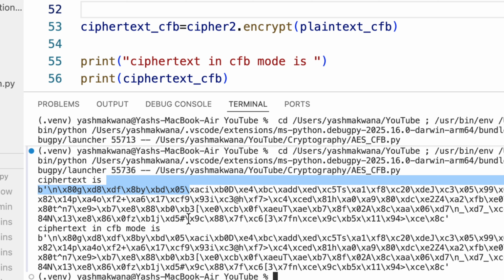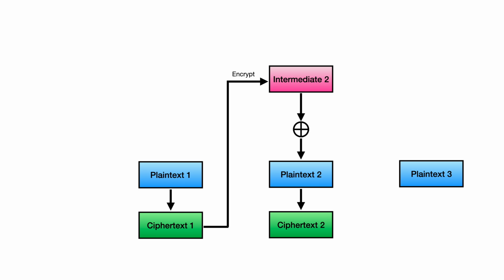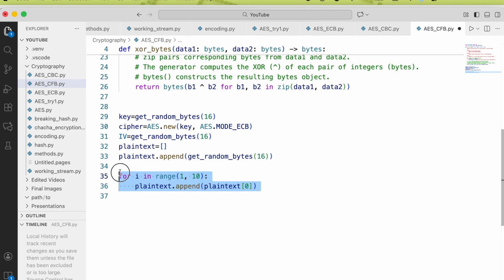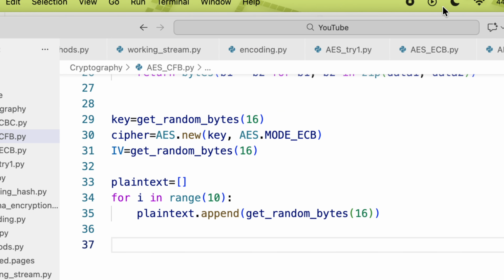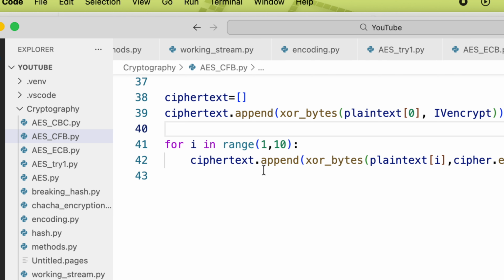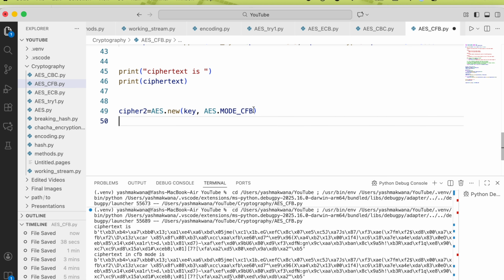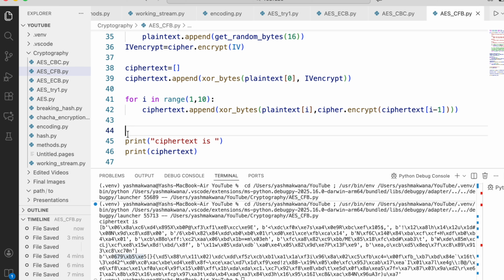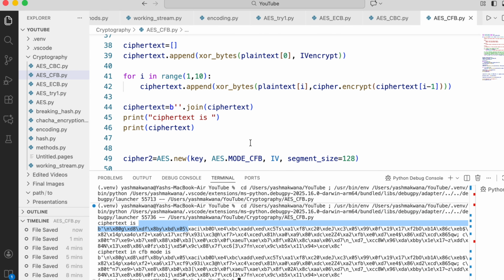Cipher Feedback mode (CFB) Block Cipher AES. Day 8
This video is to explain the Cipher Feedback Mode in Block ciphers.
We first explain it, then implement it in python. We also show that our implementation results the same as the pycryptodome library.